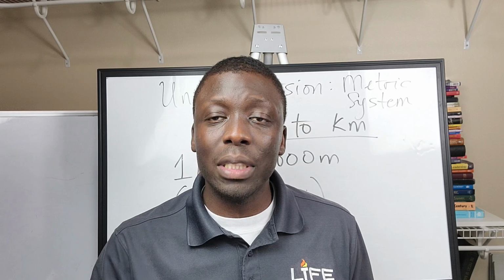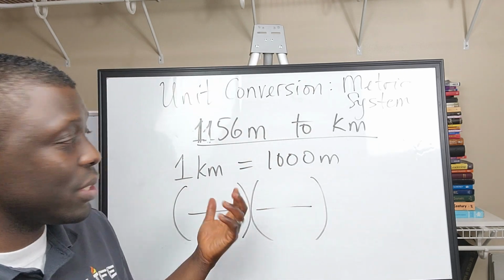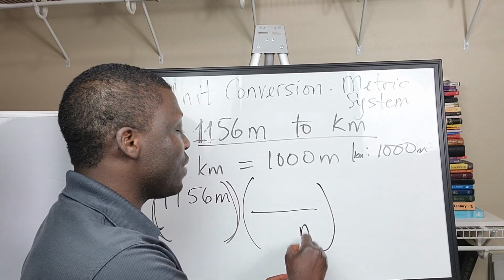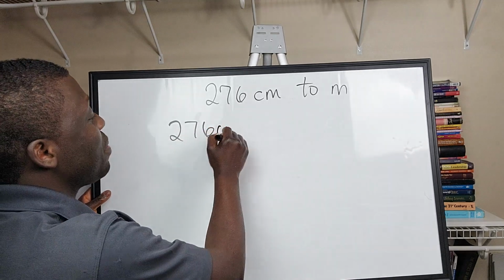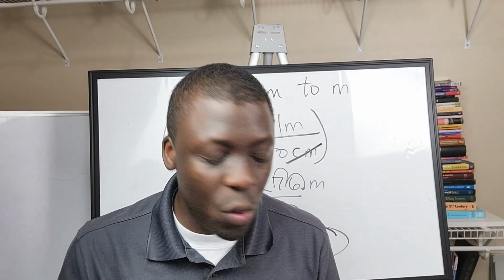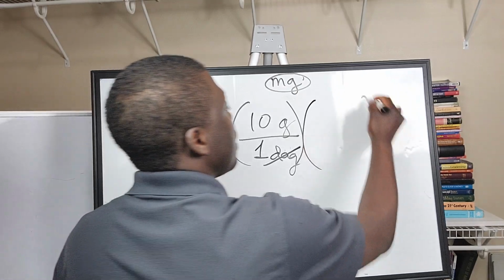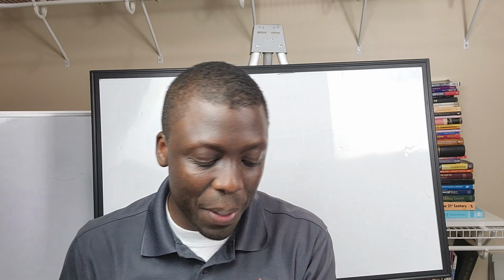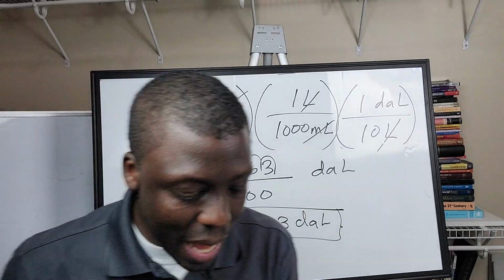Unit Conversions - Metric